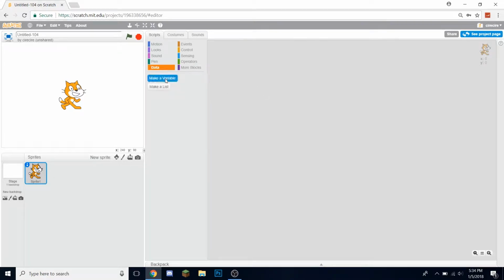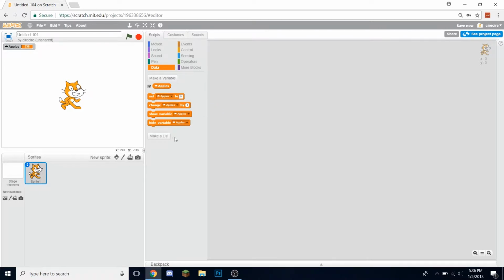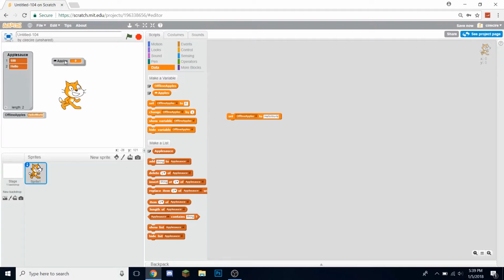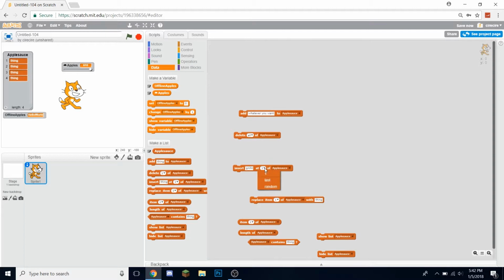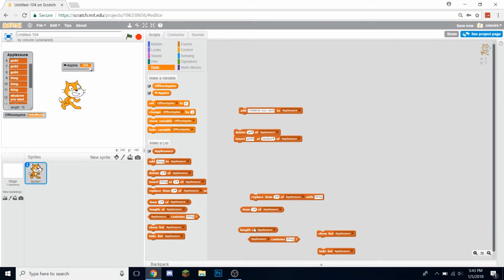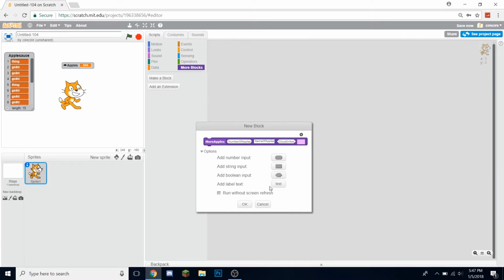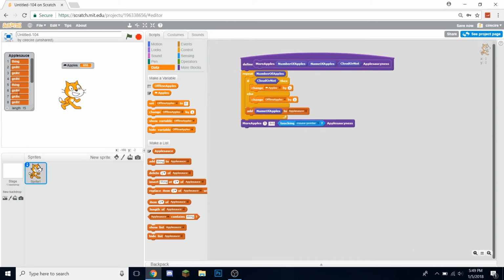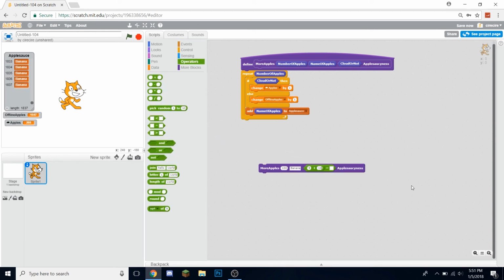Scratch Tutoral #7: Using Data and More Blocks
In this Scratch tutorial, I go over how to use the Data and More Blocks sections of the scratch language